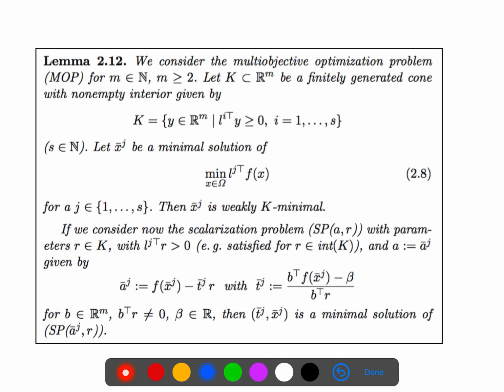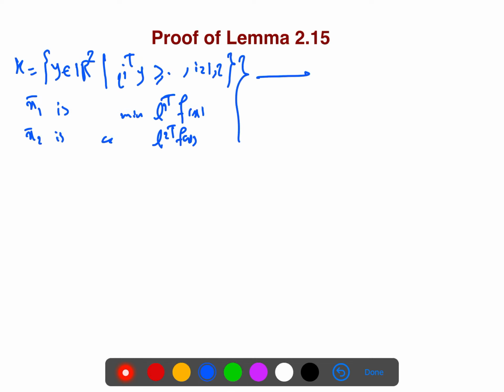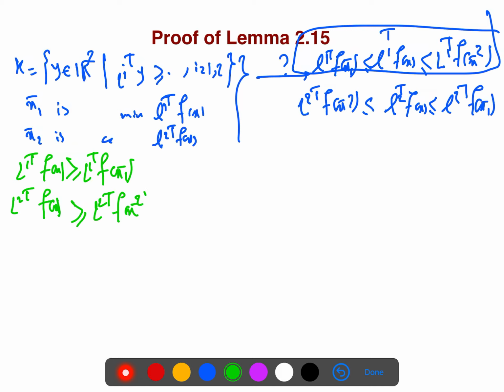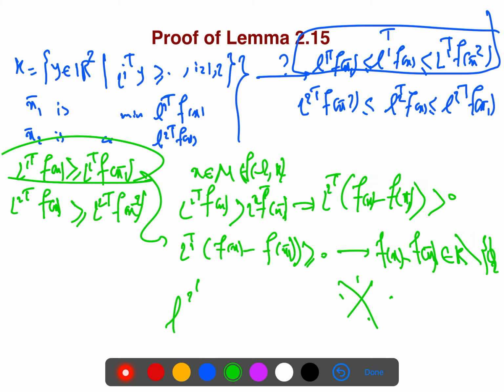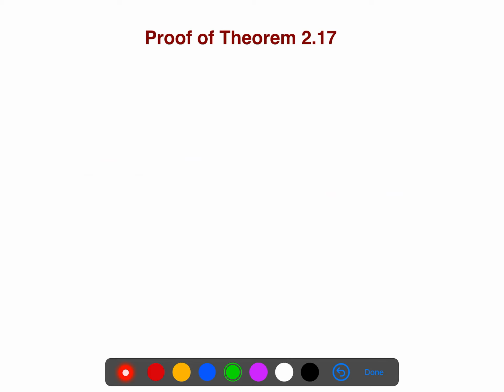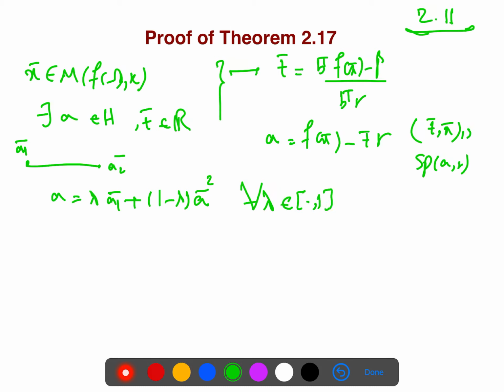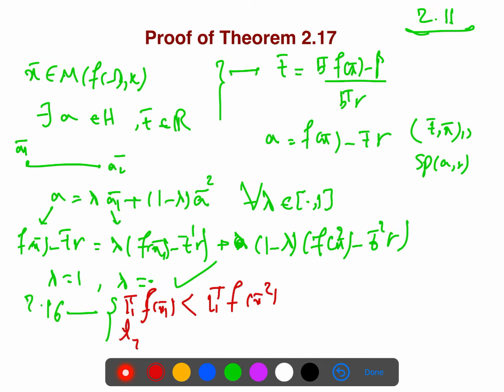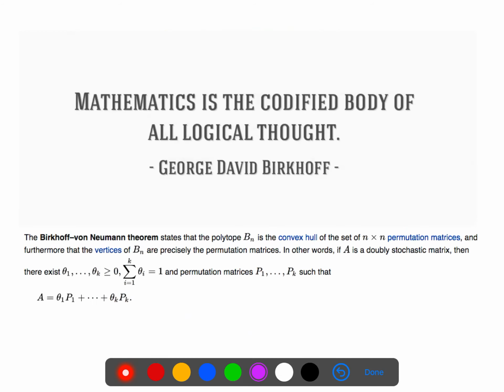Part 8 : on pascoletti serafini scalarization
last lecture of the book of adaptive scalarization.